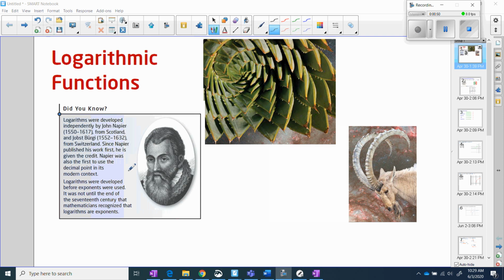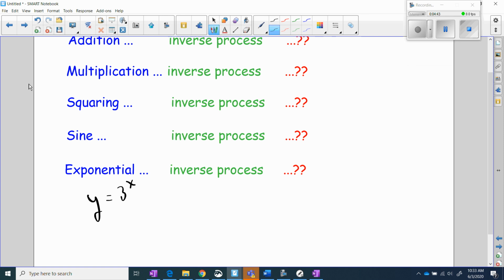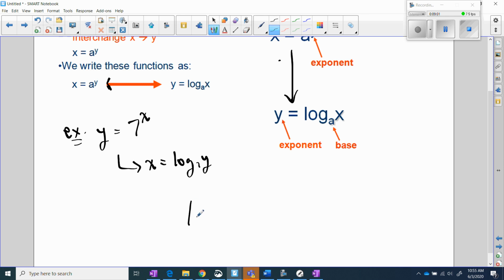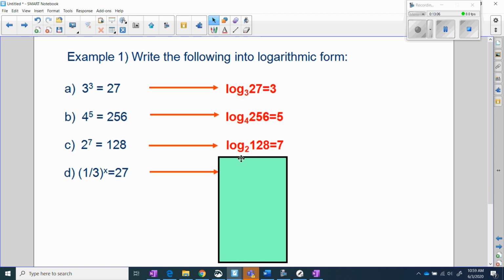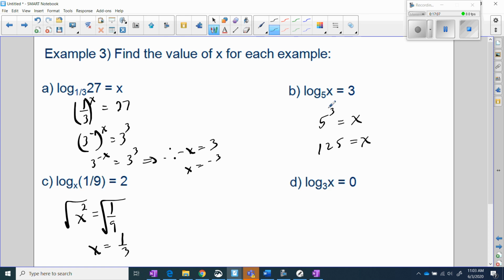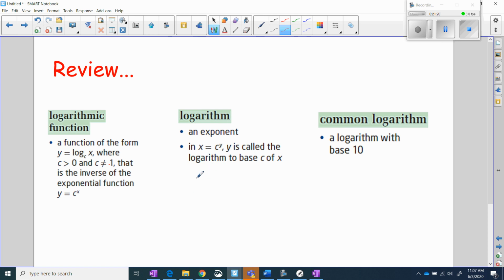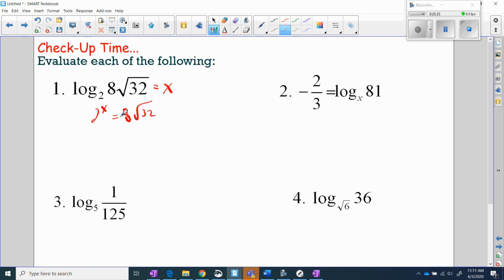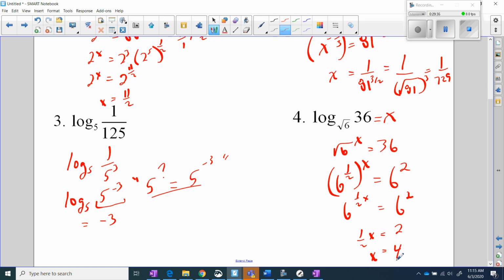4.4: Introduction to logarithmic functions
This video introduces the concept of logarithms and demonstrates the notation and vocabulary associated with logartithms.